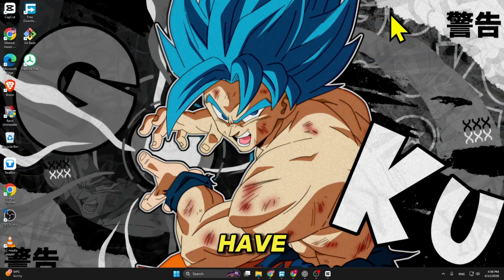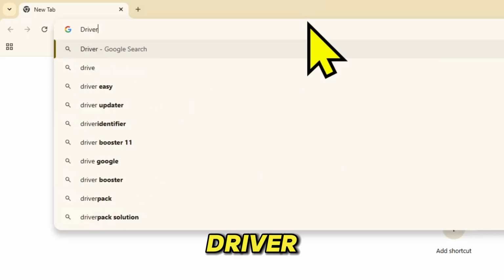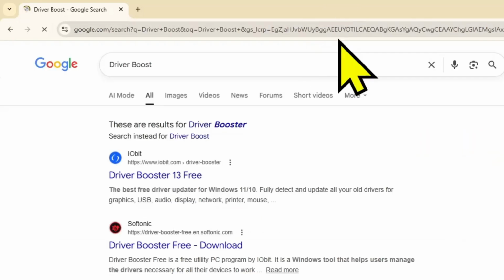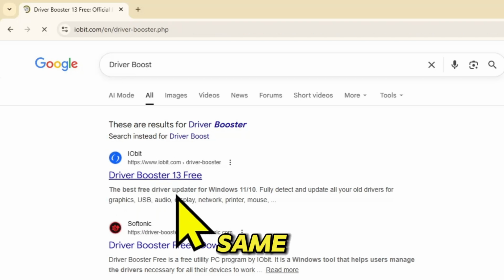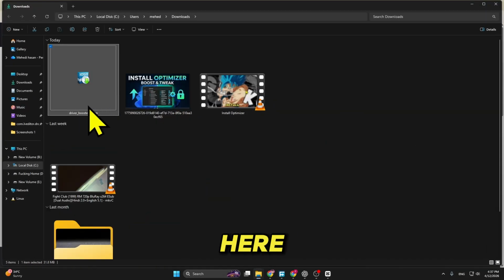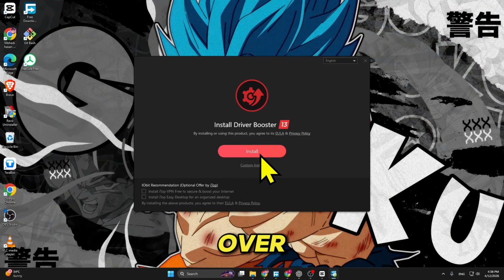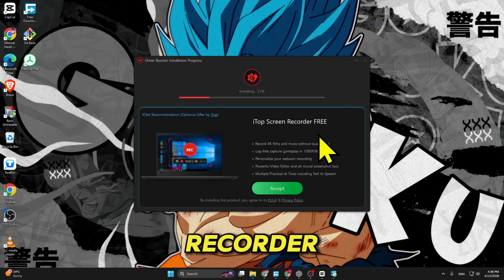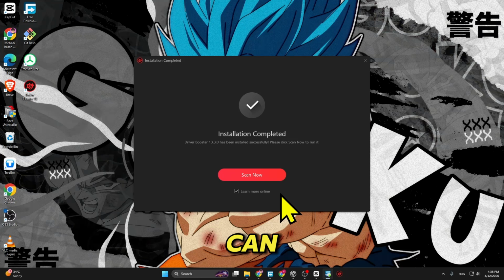How to Download & Install Driver Booster on Windows PC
In this video, I show you how to download and install Driver Booster on your Windows PC step by step.

Driver Booster is a tool that helps you update outdated drivers, fix hardware issues, and improve system performance.

In this tutorial you will learn:

✔ How to install Driver Booster on Windows
✔ How to scan for outdated drivers
✔ How to update drivers easily